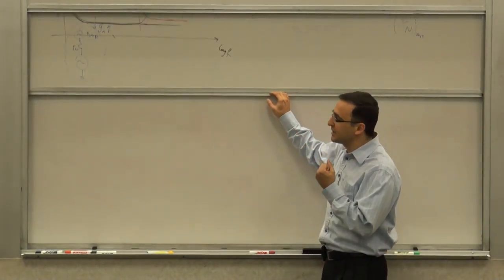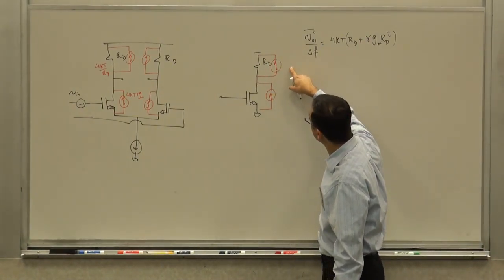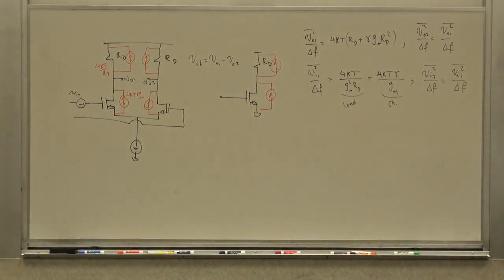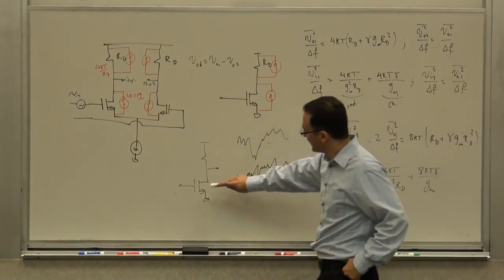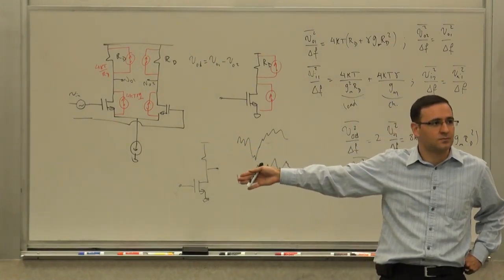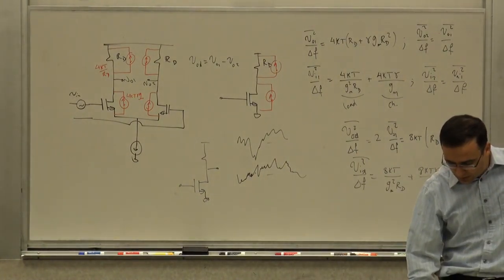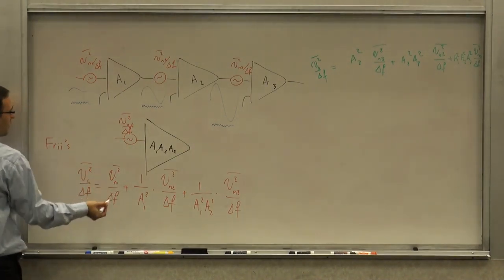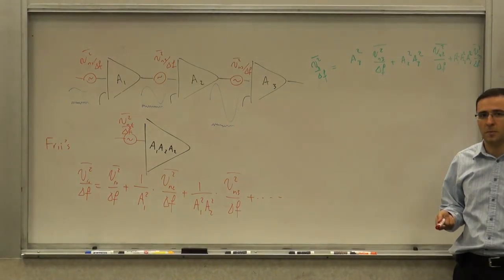169. Noise: Differential Amplifier Noise, Multi-Stage Amplifier Noise